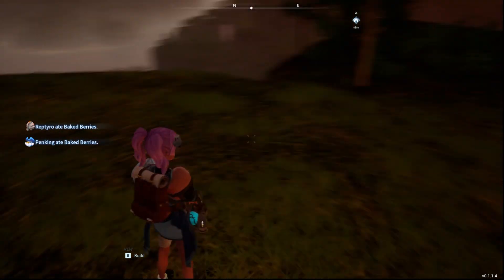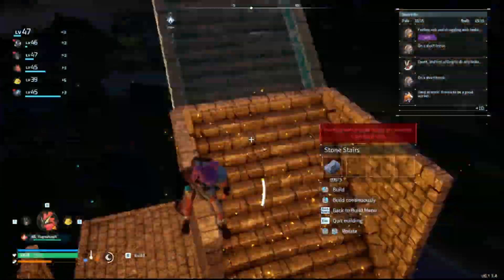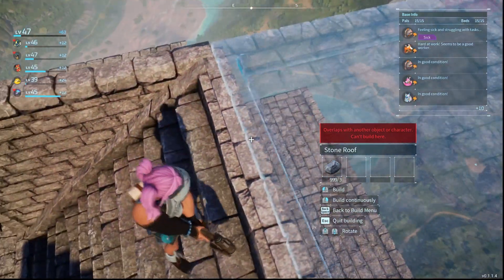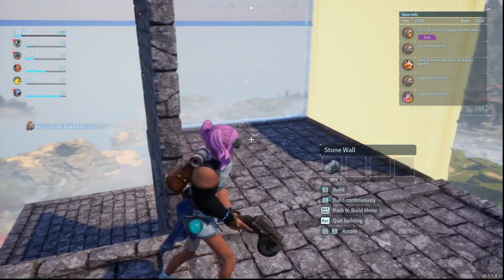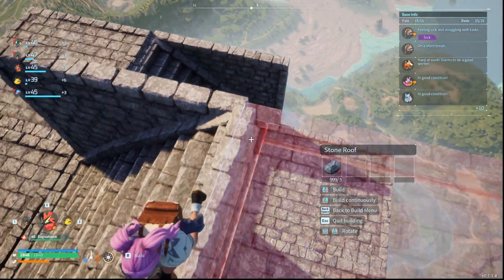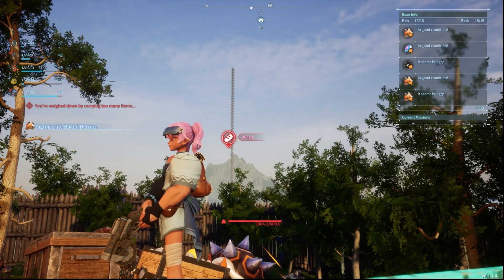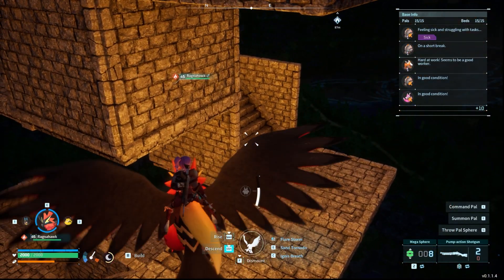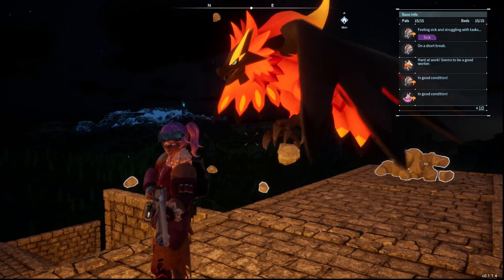What Happens If You Build STRAIGHT ^ UP ^ in Palworld? (And Then DESTROY IT?!)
This was a fun experiment. As I mentioned in the video, after I finish with the other content, maybe I will try this again. The lag was just too bad!